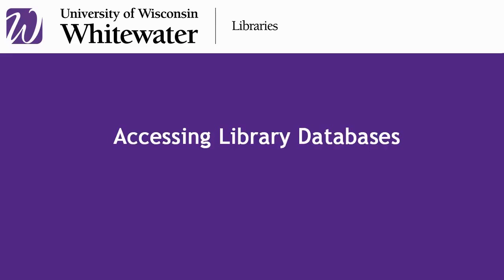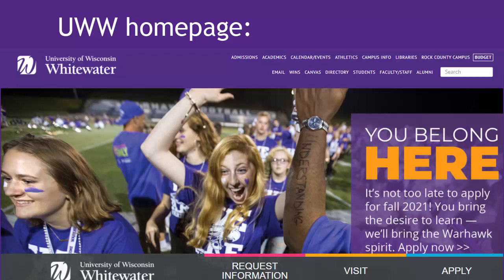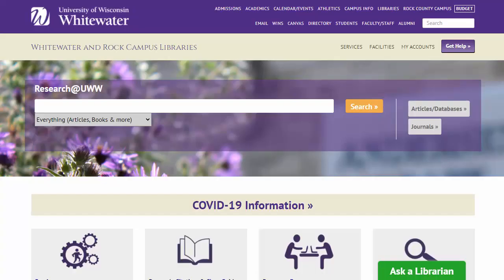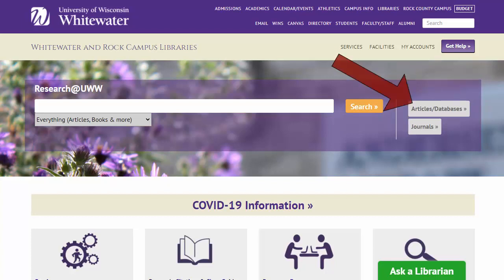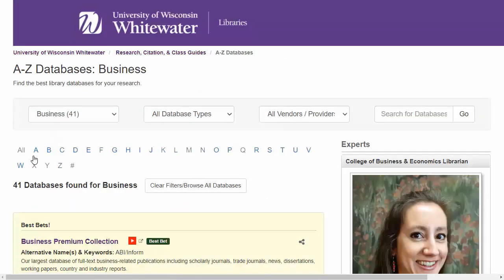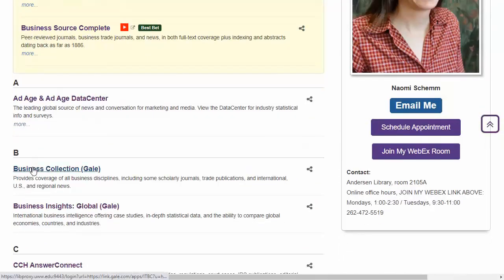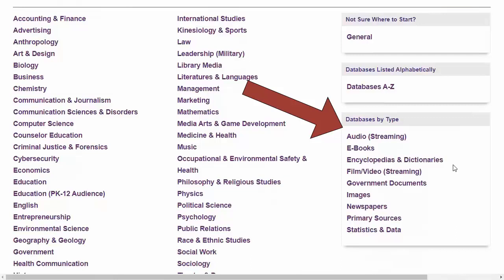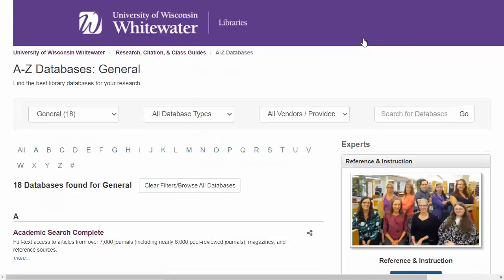Accessing UW-Whitewater library databases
This quick video shows how to access library databases from the UW-Whitewater homepage.